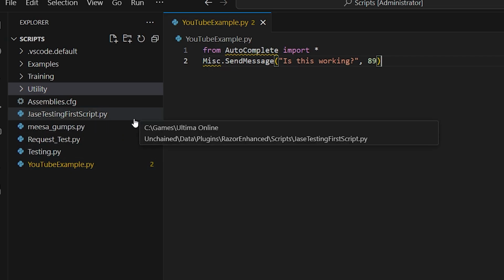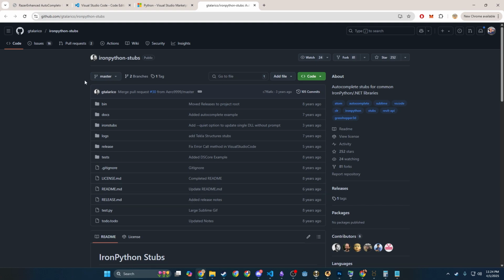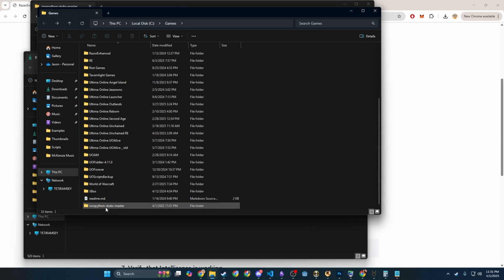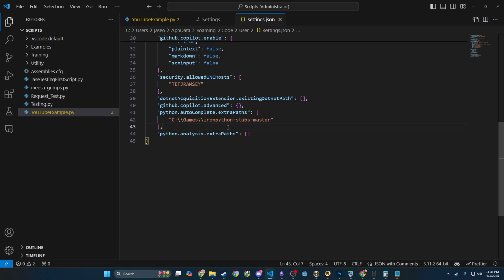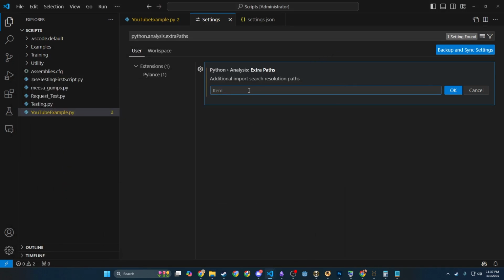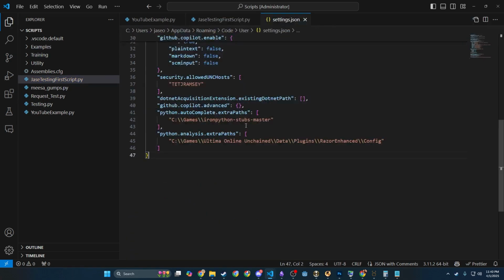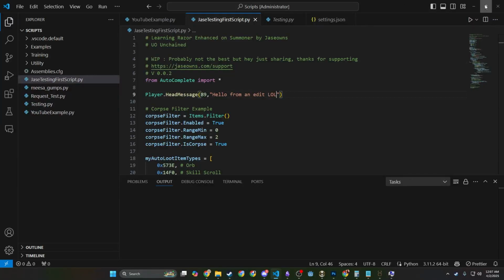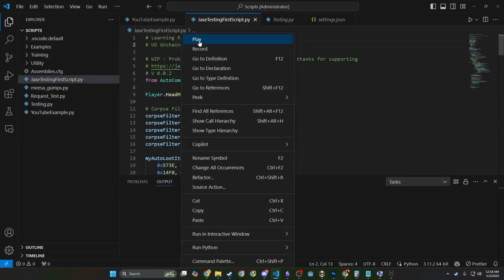How to use VSCode to edit Razor Enhanced Scripts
Ever wanted to know how use VSCode to edit your Razor Enhanced scripts?  This will show you how you can also follow the guide here:

We'll be covering more about Razor enhanced in future videos and on the Livestreams!

Check out UOAddicts.com for more UO information.

Thank you and looking forward to more of 2025!